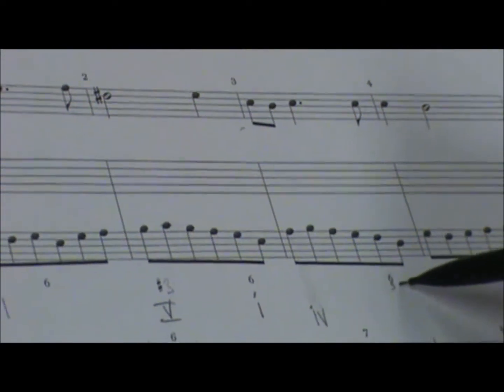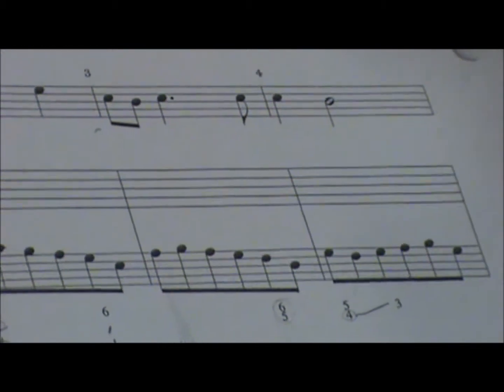6 Writing Secondary Dominants from figured bass-Corelli-1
In this music theory tutorial, describes how to write secondary dominants from figured bass.